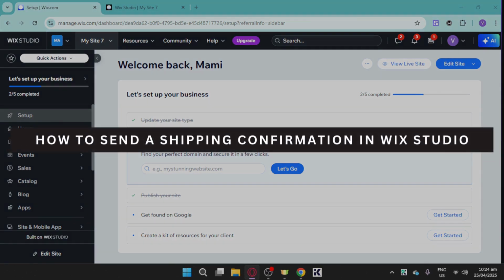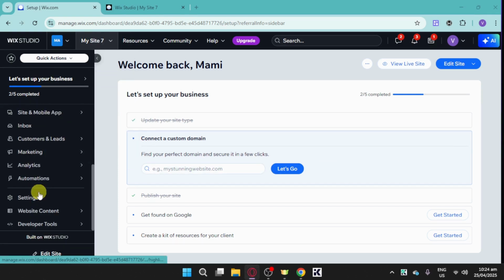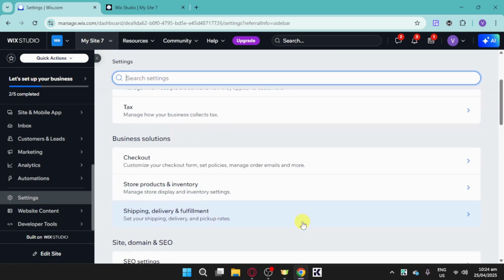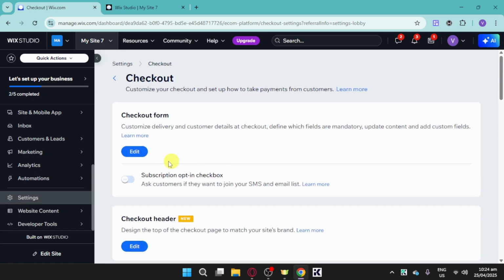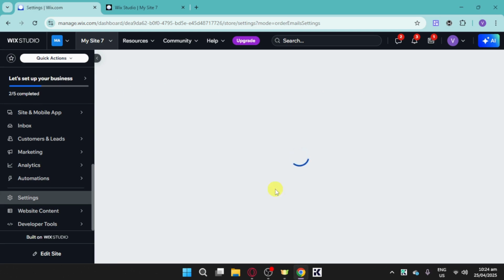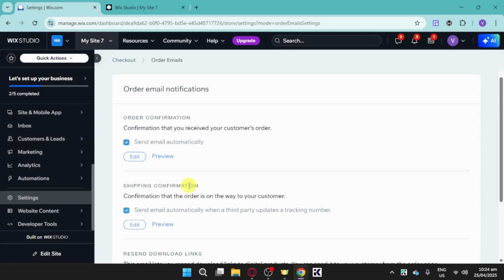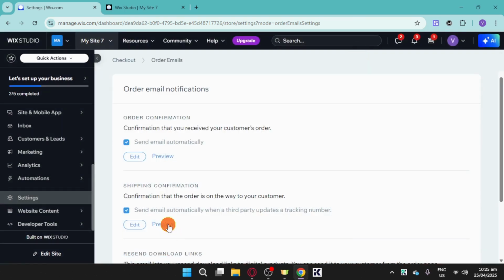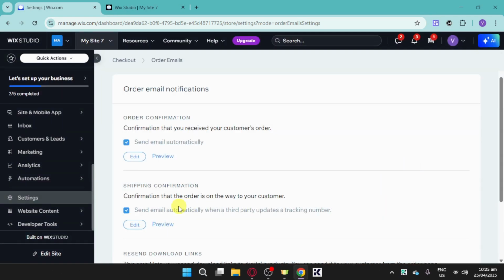How to Send a Shipping Confirmation in Wix Studio | Wix Studio Tutorial (2027)